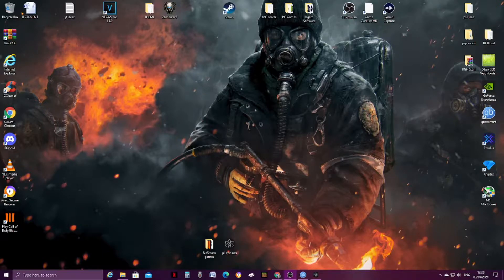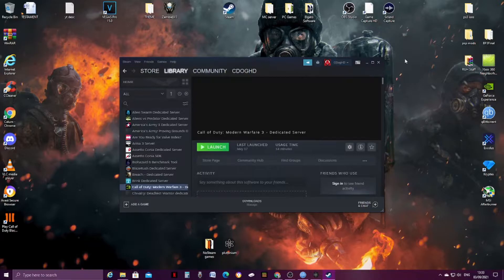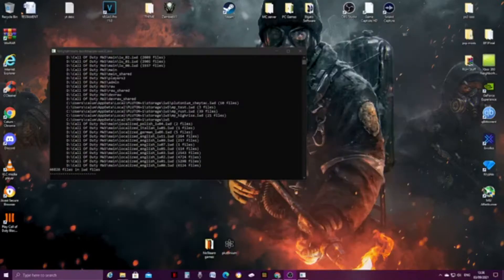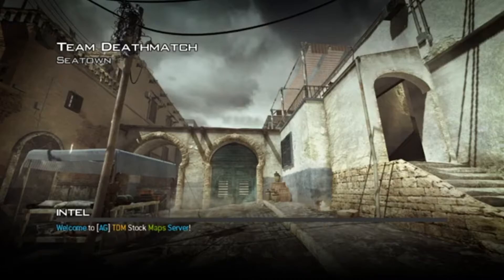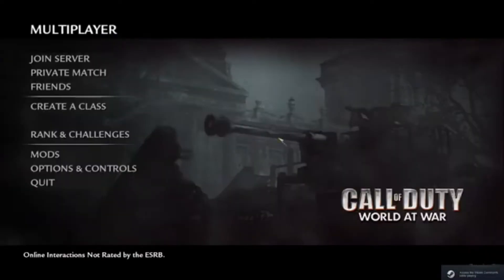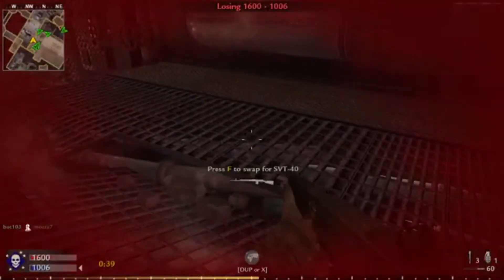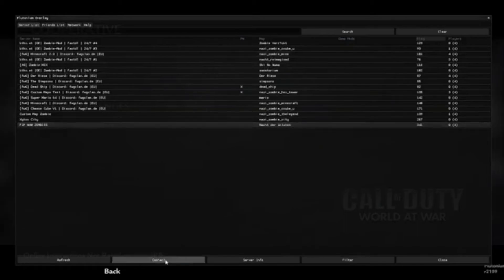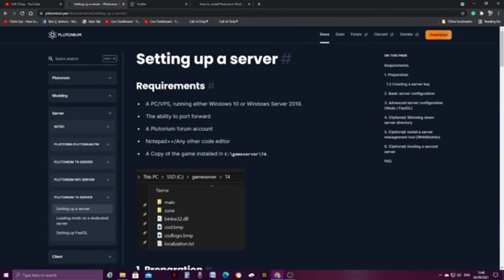How to get Call Of Duty WAW, MW3 and BO2 for pc, completely free!!!